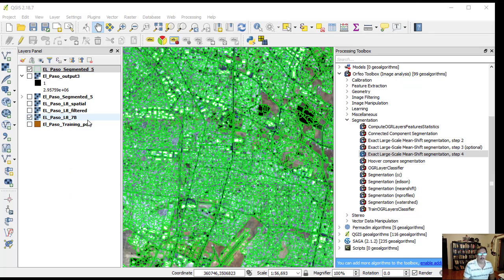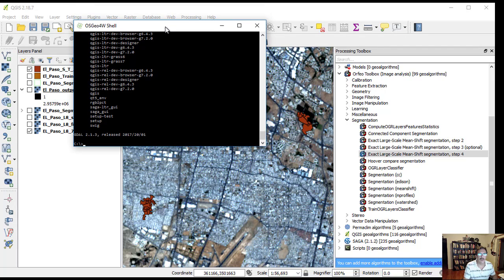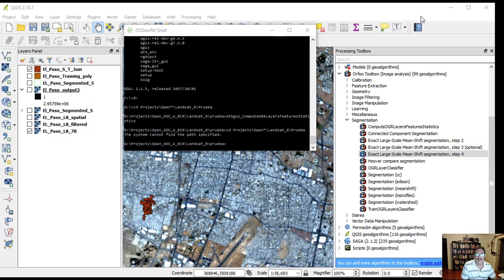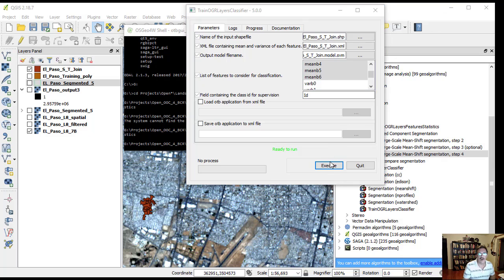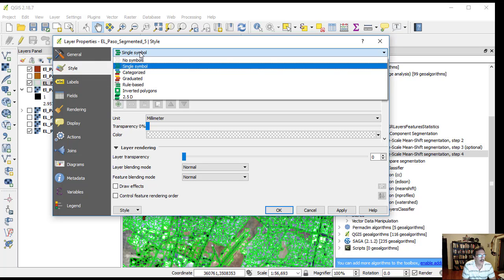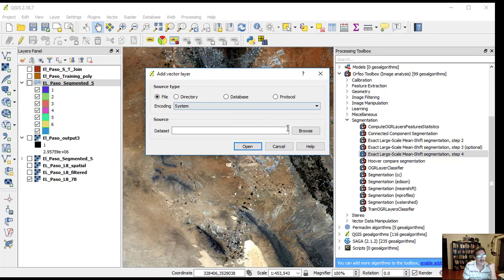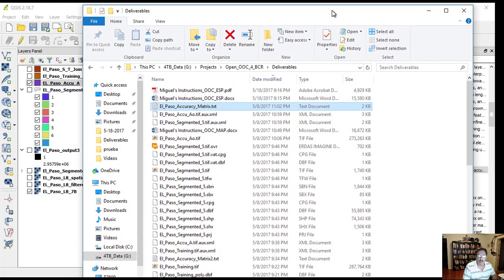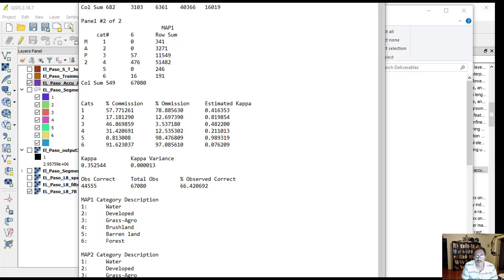OOC in QGIS with ORFEO, Part 2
Object Oriented Classification in QGIS with ORFEO Toolbox, part two of two